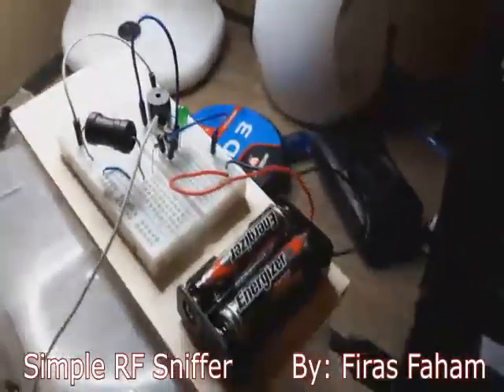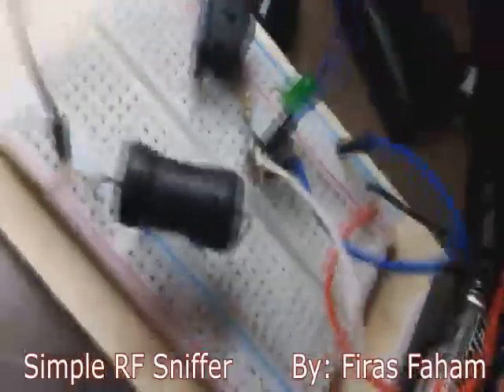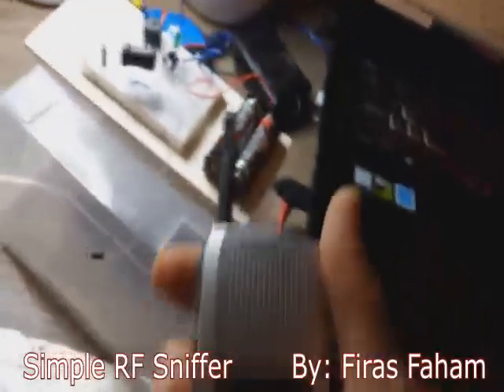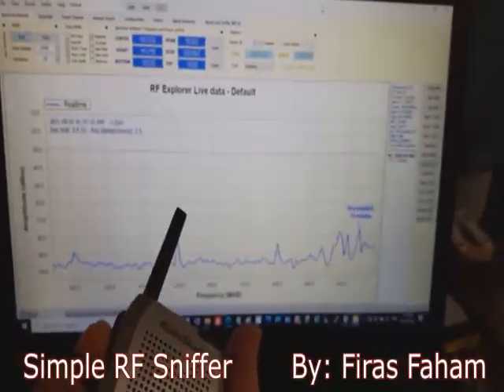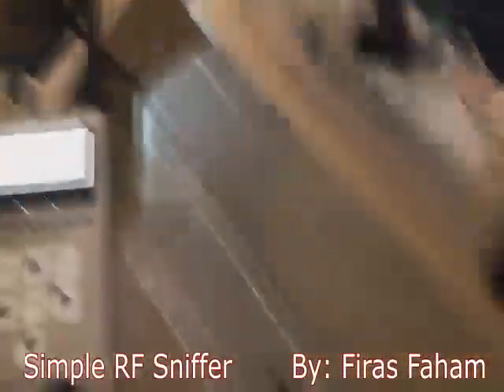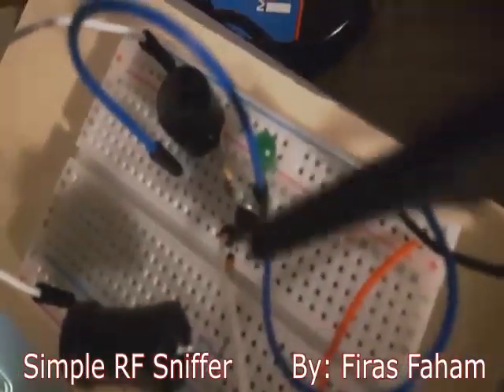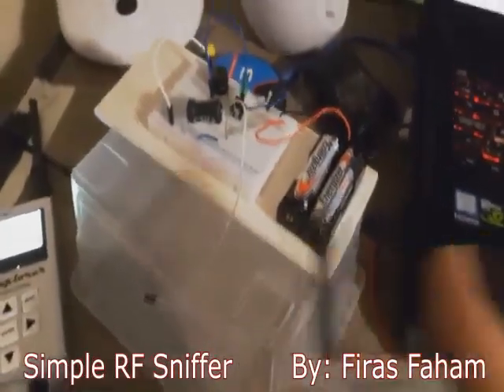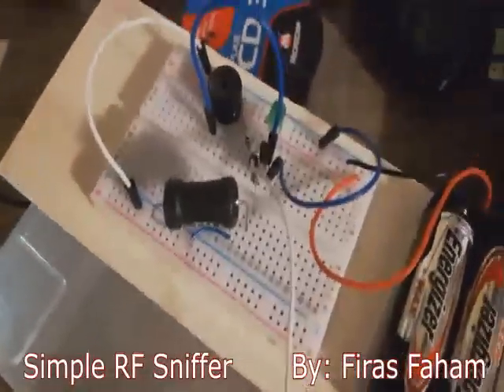RF Sniffer - a very low cost Radio Sniffer you can build at home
Some people asked me to provide the schematic, I just made it for you and will be found at this

Here is a very low cost RF Sniffing circuit you can build at home by using Darlington transistor, Germanium diode, 220 ohm resistor, an LED, a 10 uH inductor (or close value), a 10 nF cap, a 10 to 15 cm wire, 3 VDC battery and an optional 3 VDC sounding element.

It is basically a parallel LC circuit (MAX impedance at resonant frequency) where the RF signal is fed to the antenna then to the GE diode then to the base od the Darlington transistor. The Emitter of transistor is connected to ground and collector connects to the low ohm resistor (in parallel with optional sound element) and the LED then connects to the + rail of 3 VCD. It is that simple, and works perfect as seen on this video.

If you want to know the Darlington transistor I am using, it is 2N5307. I got a bunch of them at less than a buck to use in quick prototyping such as this prototype. You can use an inductor that is around this value and then you change the frequency you tune to. Remember that an LC circuit has MAX impedance at resonance and thus will enable MAX delivery of the received signal from antenna to the Base of transistor via the GE Diode.

You can add a transistor gain stage after picking the signal from the Collector of Darlington transistor and thus multiply the gain or add more sensitivity into the circuit and thus enabling signal sniffing at further distances. Refer to electronics books on how to DC bias those transistors - it is simple.

Learn more about how this circuit works ... sorry I don't have schematic because those kinds of circuits don't need schematics, I have done many RF circuits that this front end RF design became common sense.

Firas